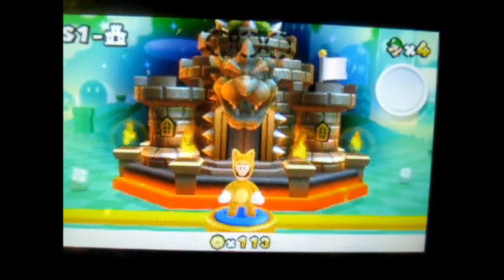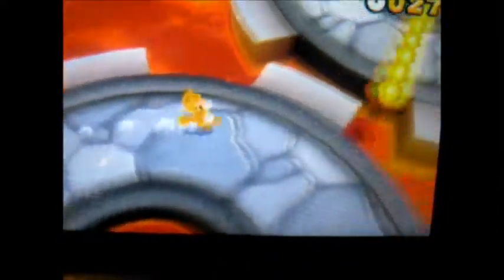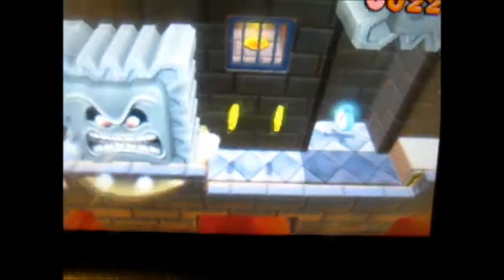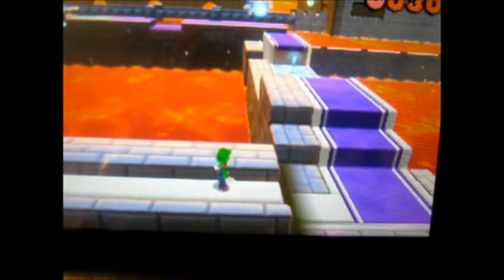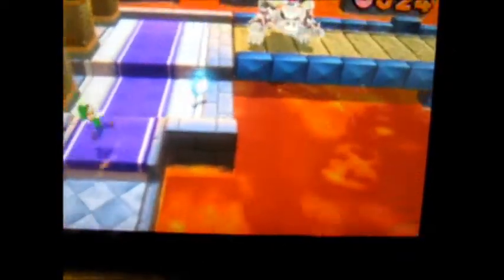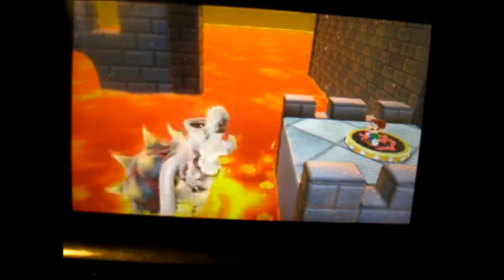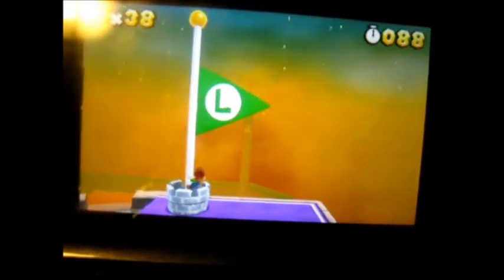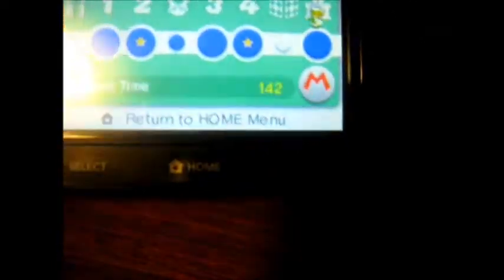how to unlock luigi in Super Mario 3D Land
how to unlock lugi